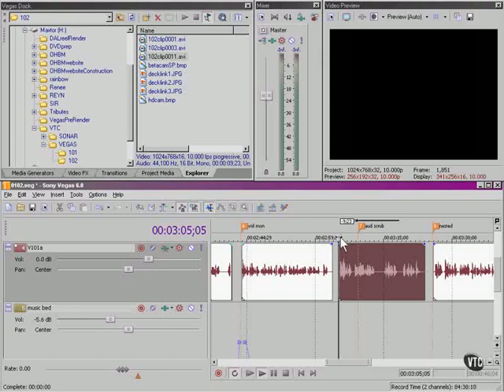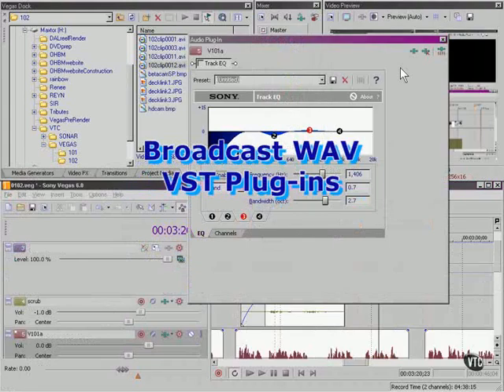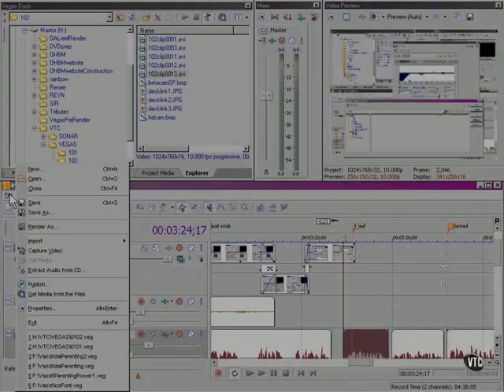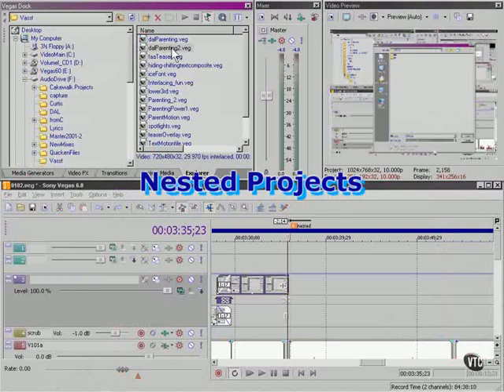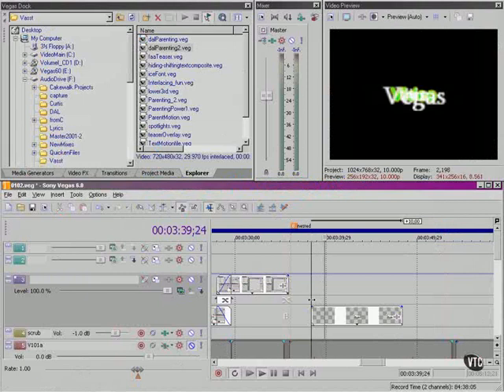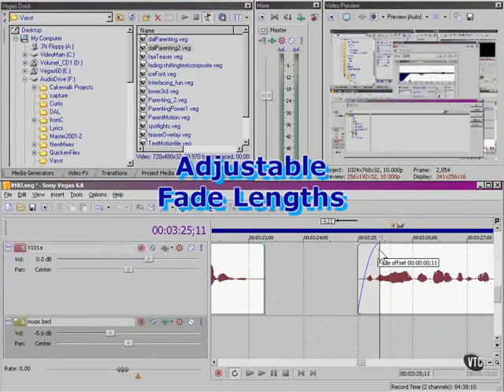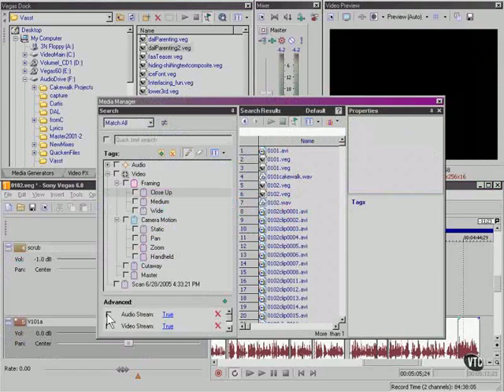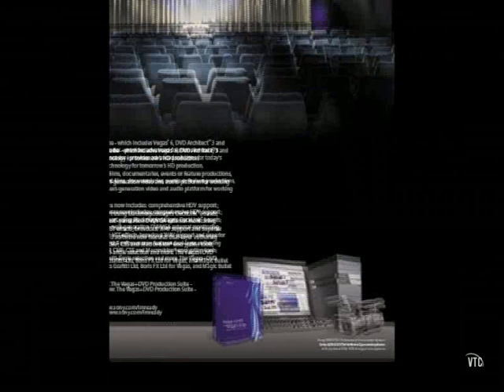Sony Vegas Tutorial Part 3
Lesson3.New Features in 6.0